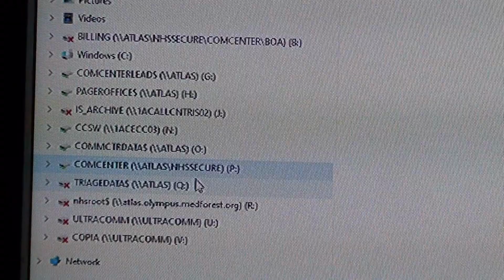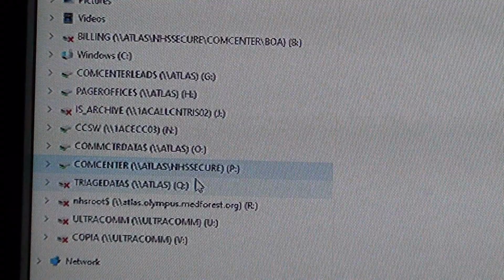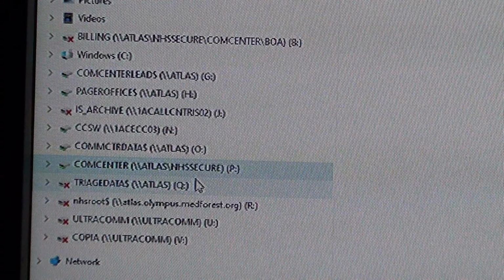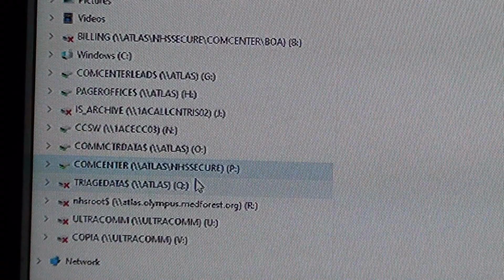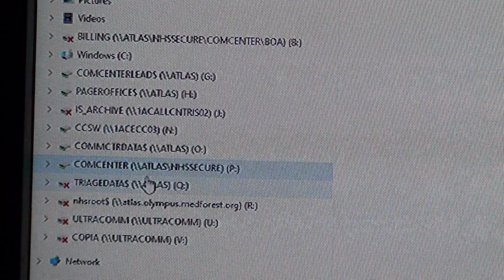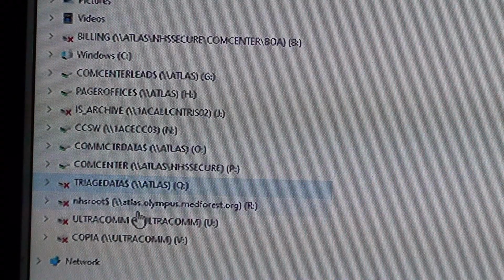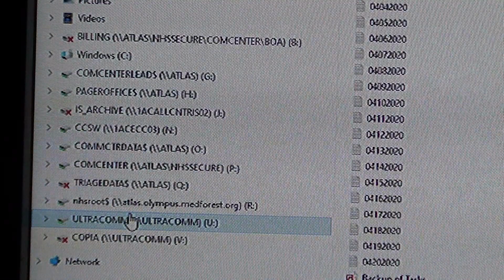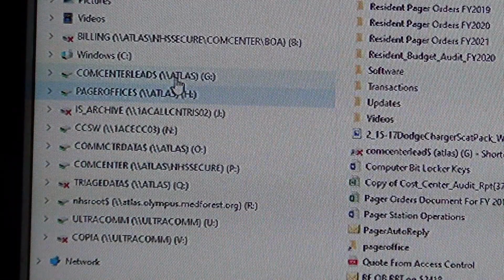8 Network Connection To Resources